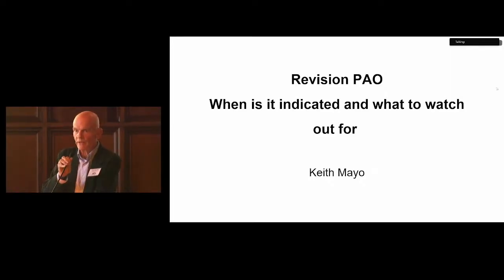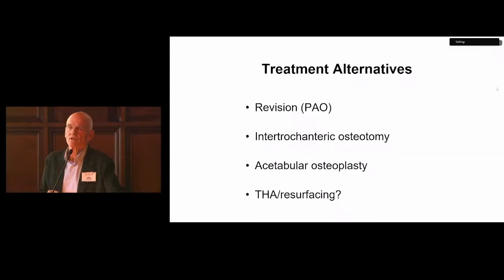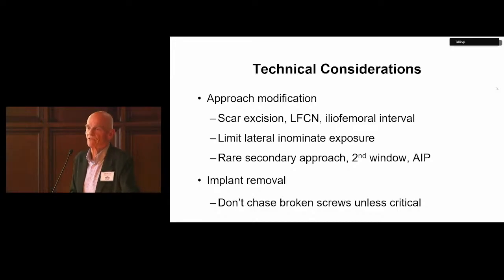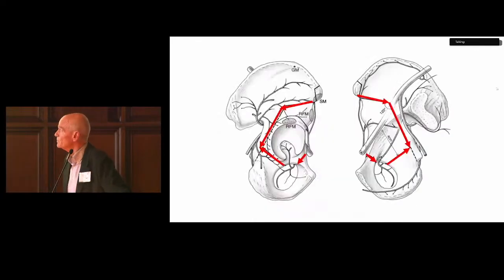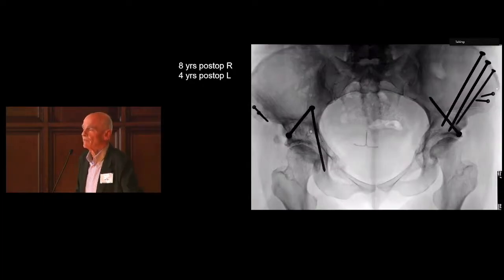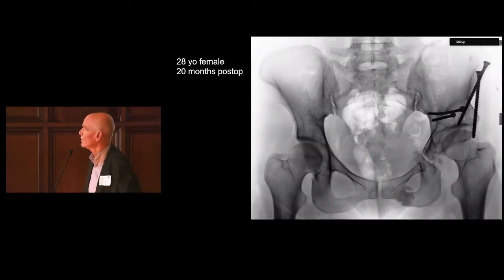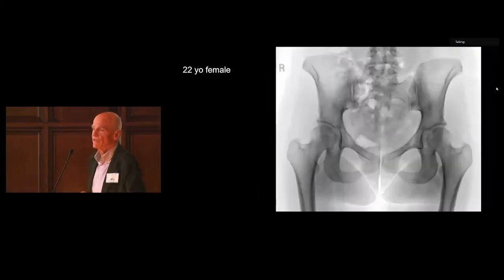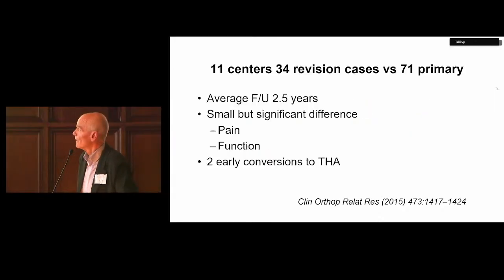Dr. Keith Mayo Discusses Revision PAO: When is it Indicated and What to Watch Out For